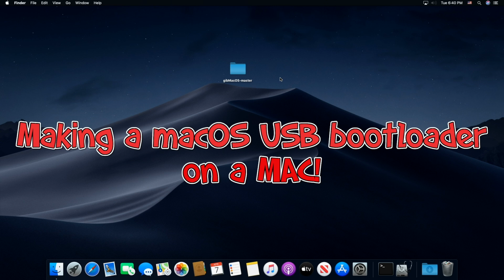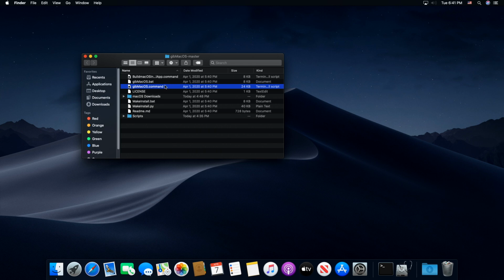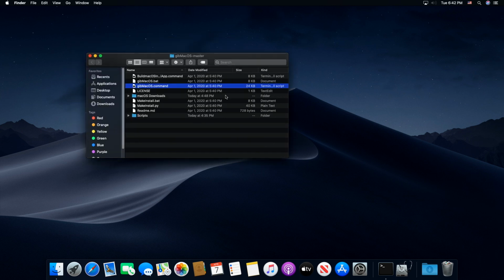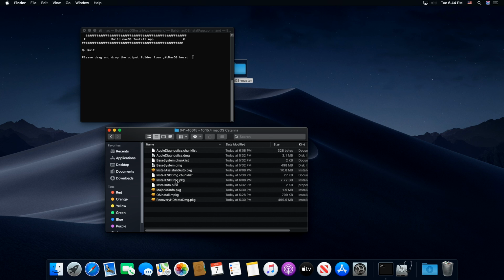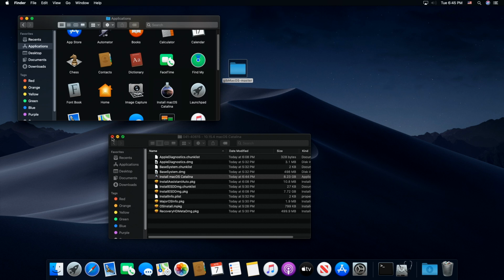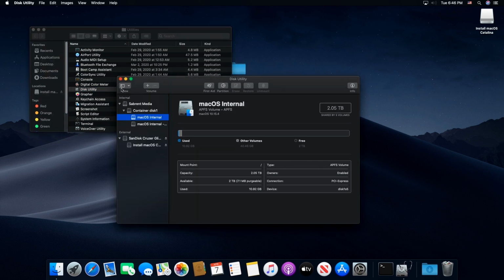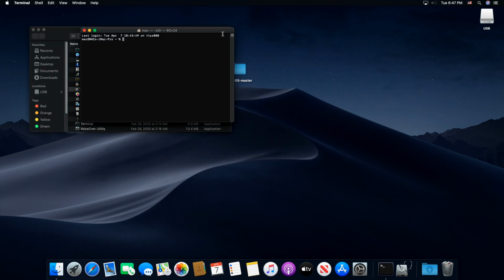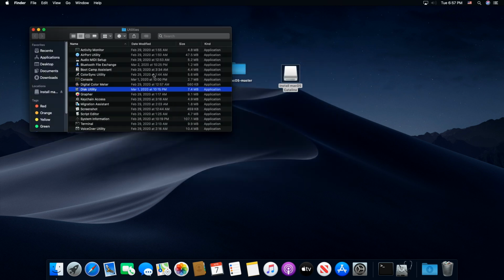How to make a Vanilla macOS USB Bootloader for HACKINTOSH the EASY WAY (Mac Version)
Today we learn how to make a a macOS USB Vanilla bootloader for building a Hackintosh computer. We download the OS from gibMacOS. No need to go to the App Store.